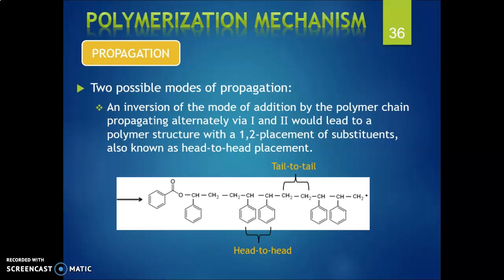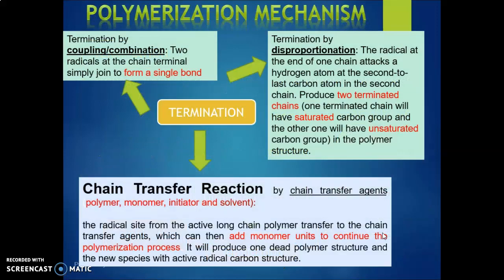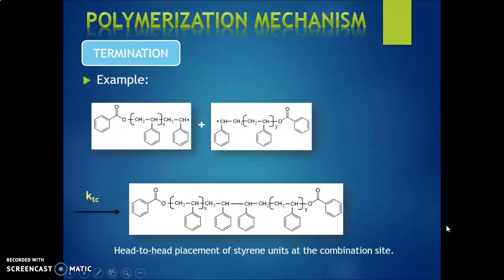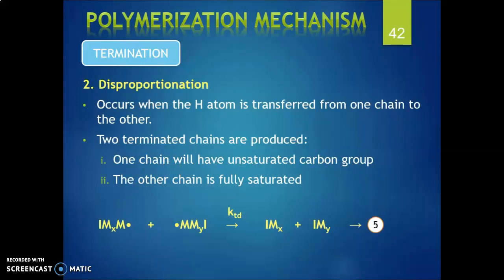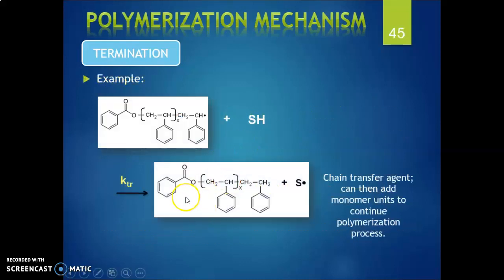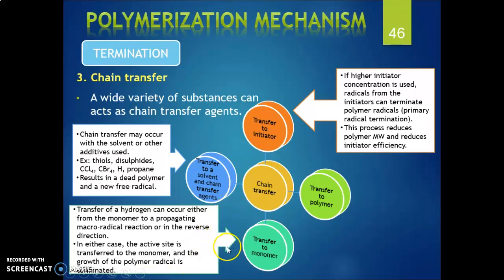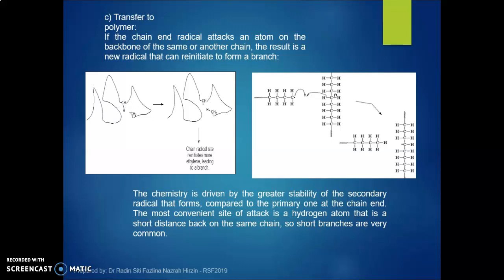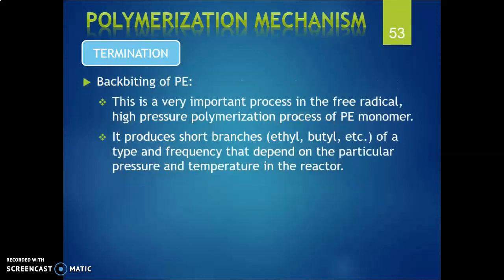termination in FR